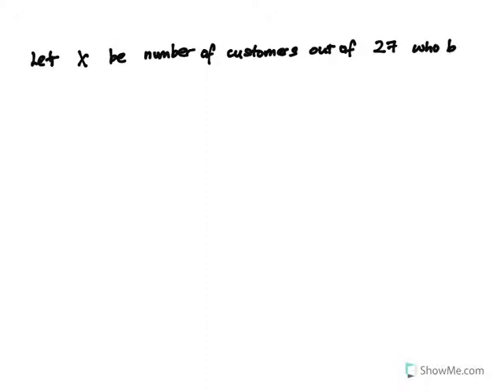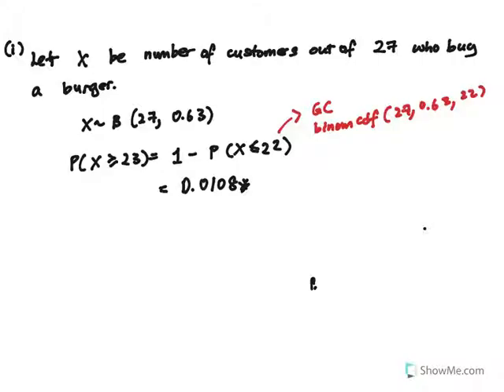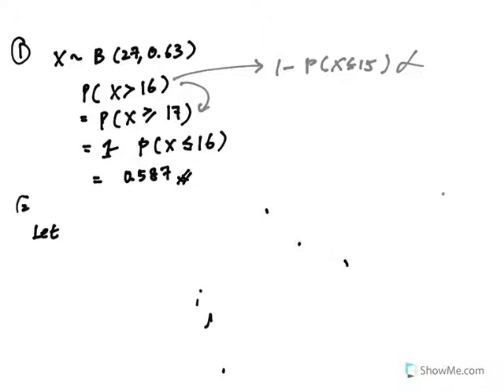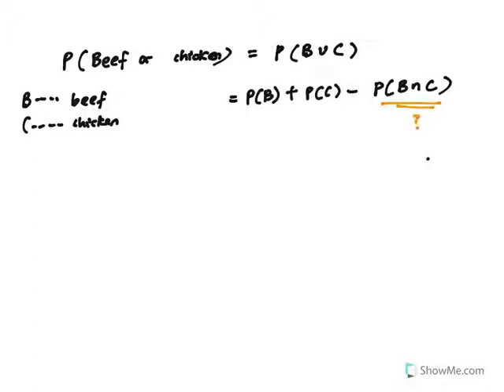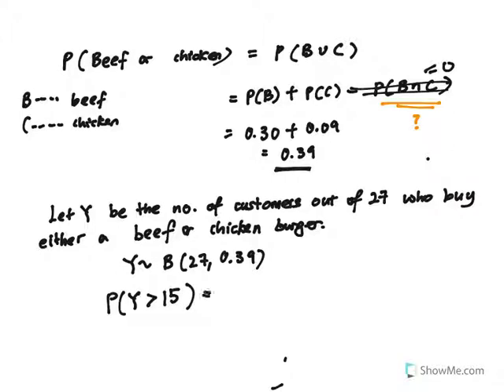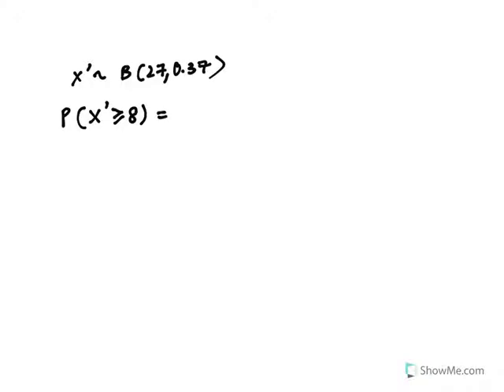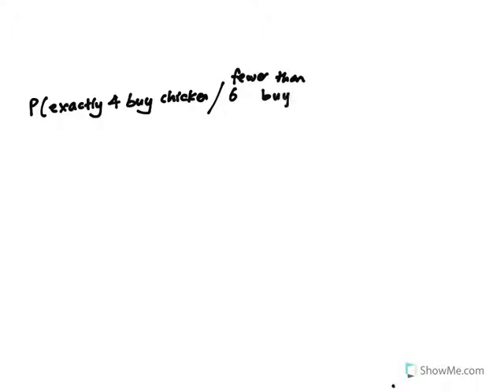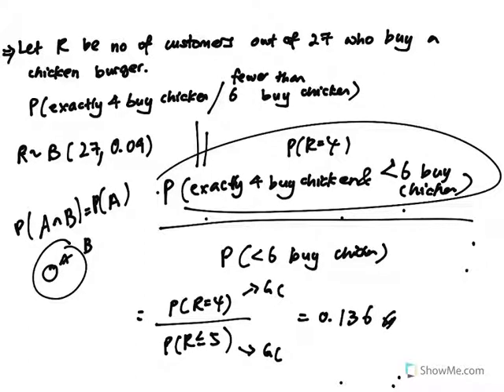2017 DRV Binomial Tutorial PQ4